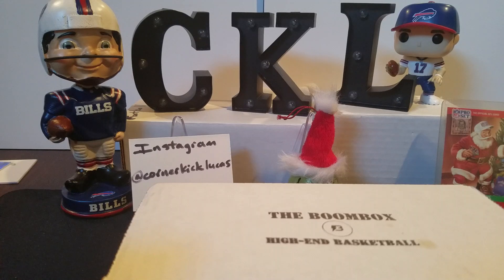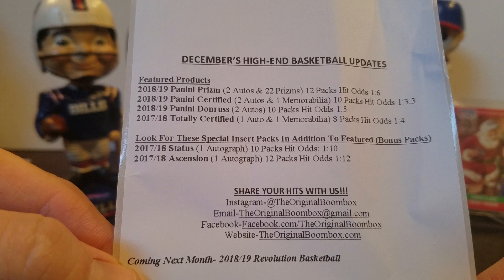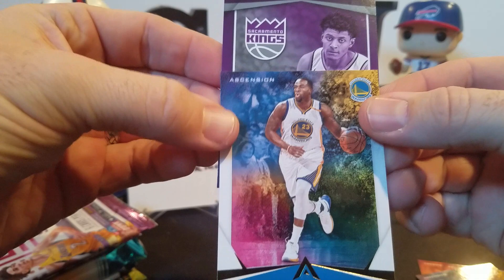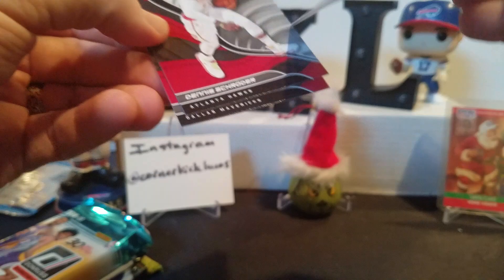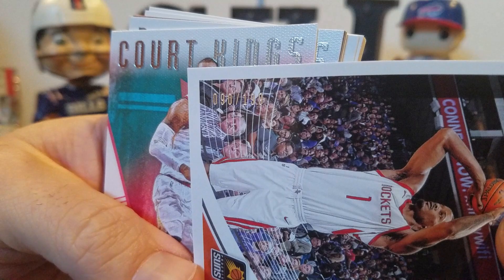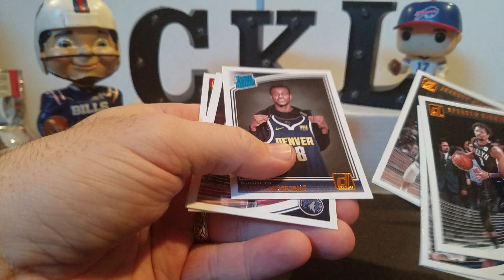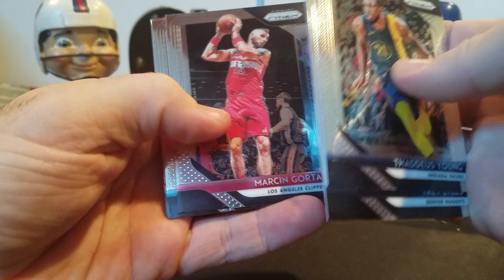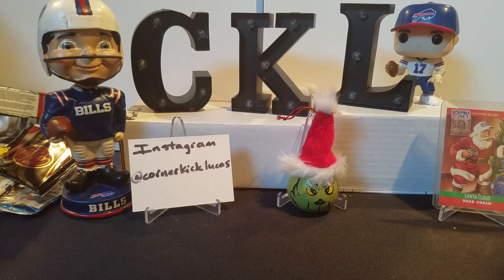THE BOOMBOX High End Basketball December!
Our first basketball rip ever. Luka sighting!!